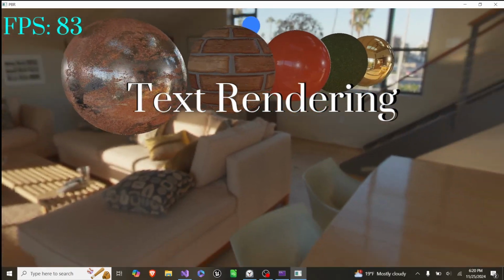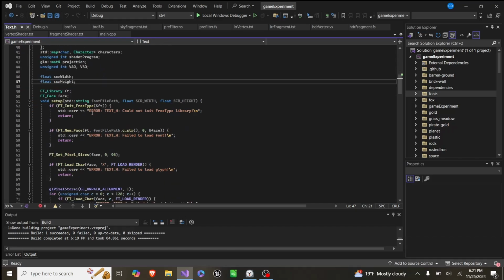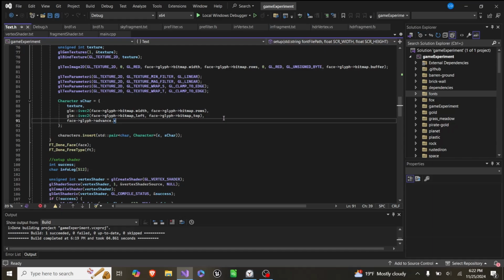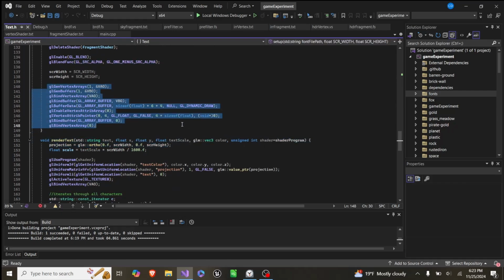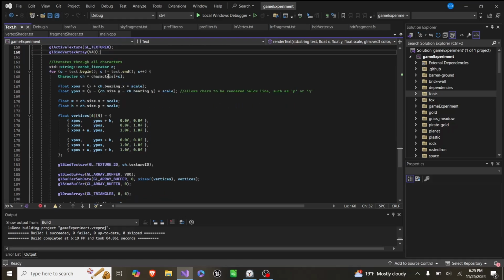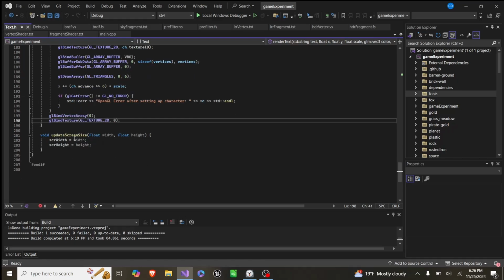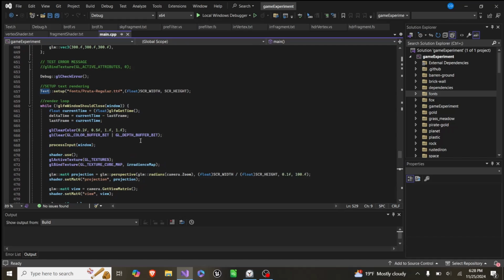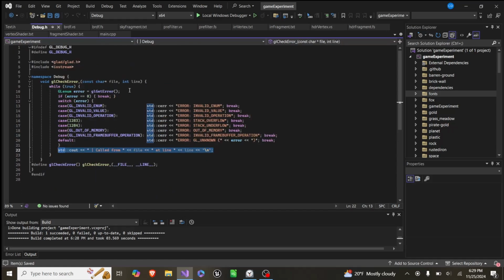OpenGL Demo in C++ Part 24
In this OpenGL demo I show off debugging and text rendering in C++. Text rendering uses FreeType and a Text.h file I made, and debugging uses openGL's glCheckErrors() function.